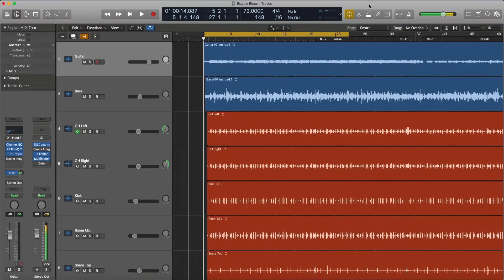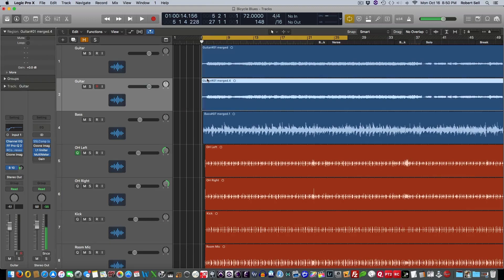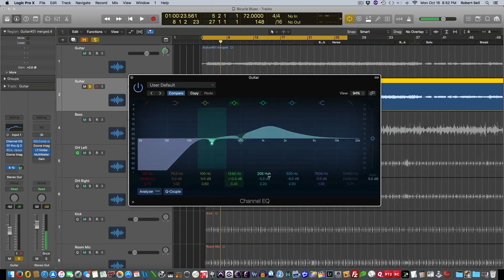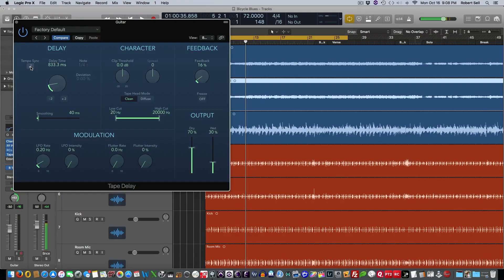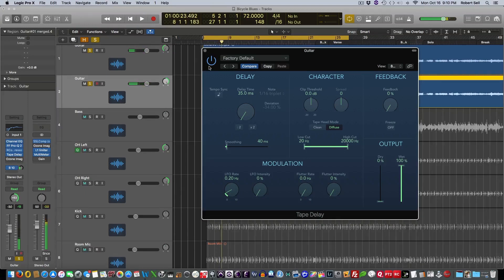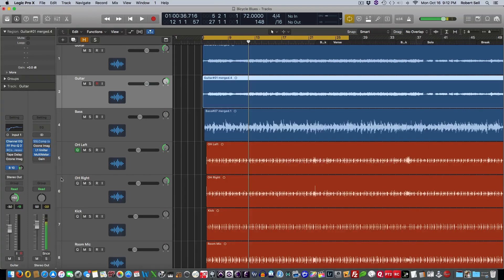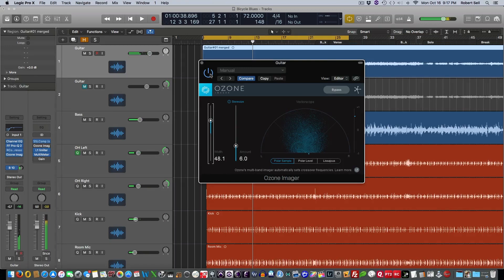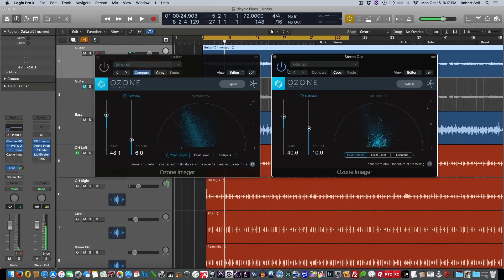Creating a Stereo Mix from a Mono Source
Creating a stereo mix from a mono source. In this video we'll explore a couple of ways to create a big stereo spread from mono source! Enjoy!!